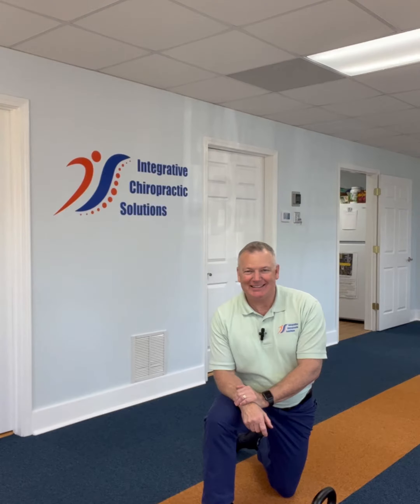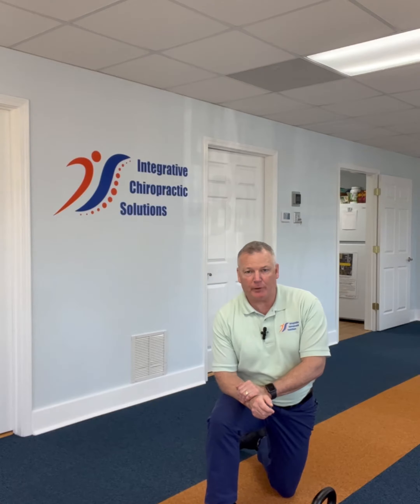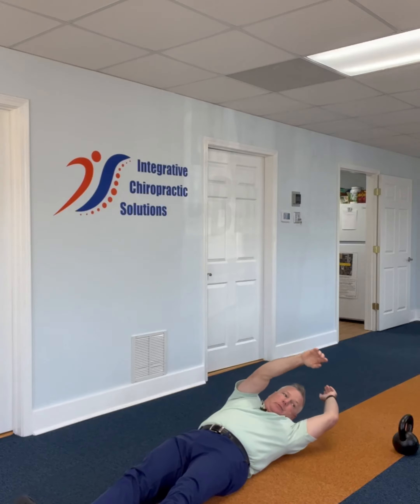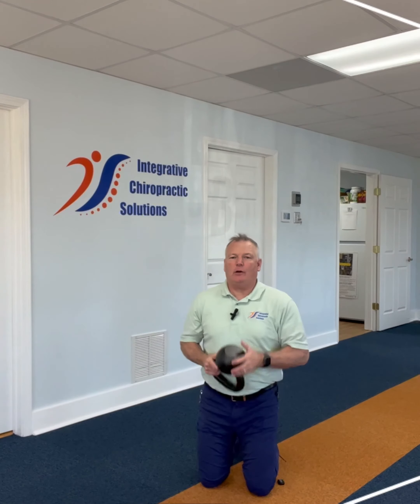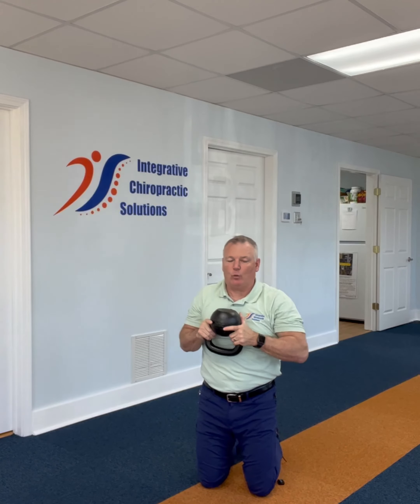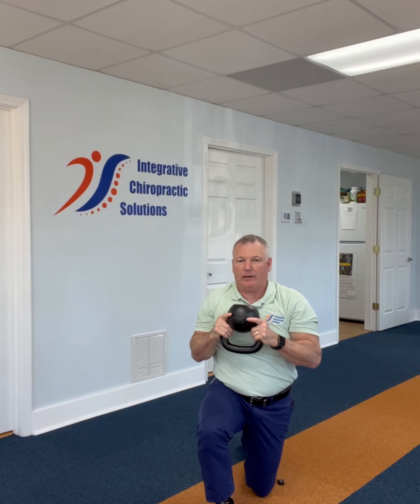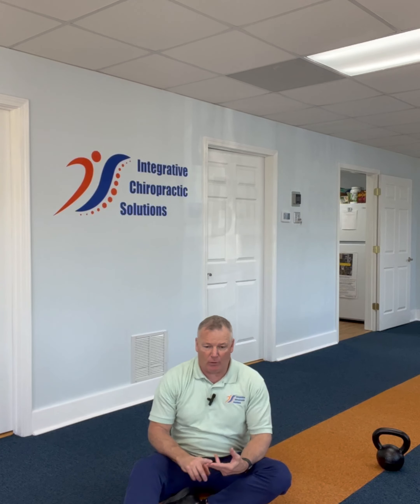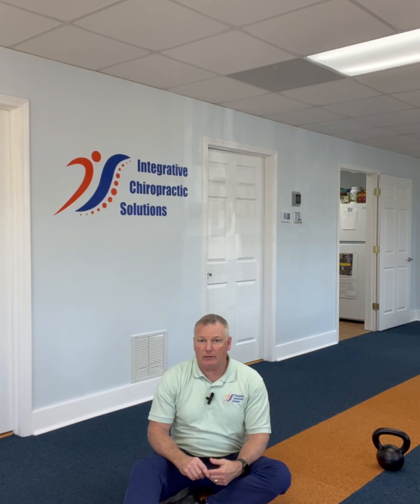Tuesday’s Tip - helping back pain with movement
Here is some recent research on helping some types of back pain through movement.

Here are some of the movements we use to help our patients with back pain brought on by age related degeneration or arthritis. (We use movement for all of our back pain patients)

We look at your movement patterns and give you the resources to help correct them. As the research shows, impaired movement patterns often lead to issues somewhere else in the movement chain, i.e Low back.

Are these right for you? Ask your Dr or come see us.

Improve Lumbar Spondylolysis with Upper Body Movement Patterns
Journal of Bodywork and Movement Therapies:

"The most important finding of this study is that patients with lumbar spondylolysis who have recurrent low back pain after returning to sports are characterized by poor functional upper body movement. Because upper body functional movement pattern may be an important factor in the management of patients with symptomatic lumbar spondylolysis, preventive rehabilitation to enhance upper body mobility and motor control should be considered for these patients."

Yamazaki K, Kota S, Kawai H, Sawa K, Oikawa D, Suzuki Y. Physical characteristics of patients with symptomatic lumbar spondylolysis who have recurrent low back pain after returning to sports. Journal of Bodywork and Movement Therapies. 2021 Oct 1;28:219-24. Link

Paul Britt, DC
Certified Chiropractic Sports Physician®